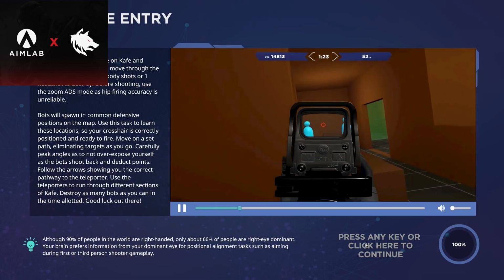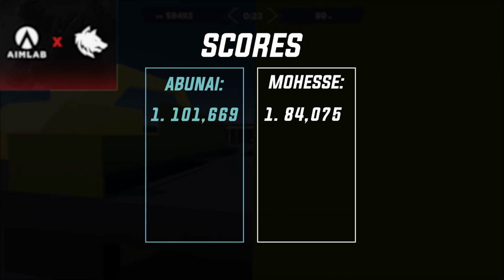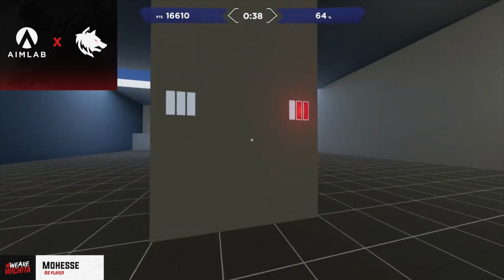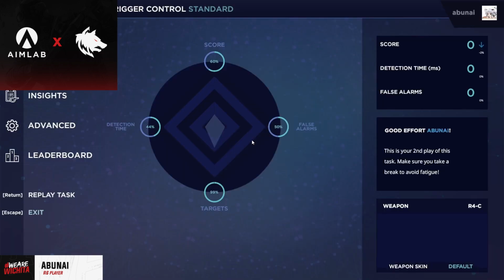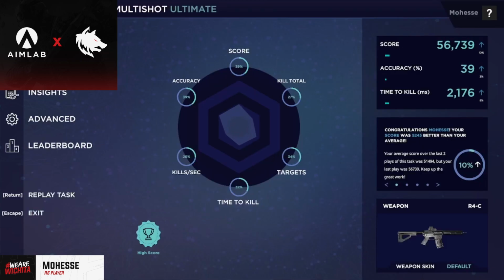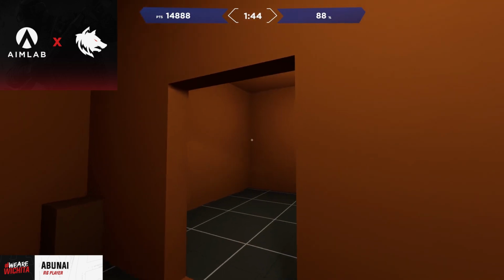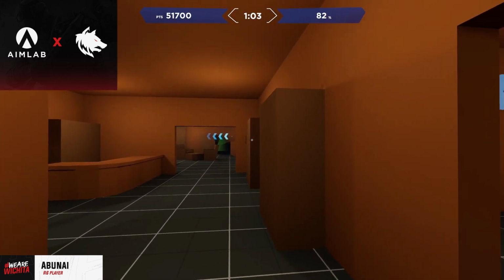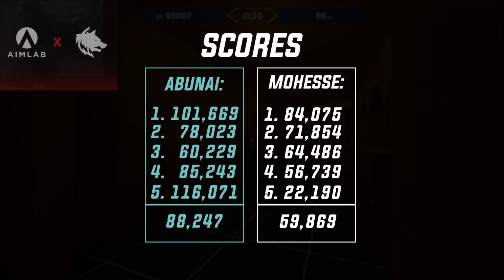Abunai vs Mohesse | Aim Lab Challenge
Two Kings of the WichitaR6 team faces off in the Aim Lab Rainbow Six Siege Combine! Who will come back victorious?

Aim Lab is the aim trainer of choice for over 18 Million players, from beginners to esports pros. Our unique aim analysis optimizes your gameplay, targets your weaknesses & builds key skills for any FPS/TPS game, ALL FOR FREE! Time to warm up with our unlimited scenarios & rank up in-game!

▾Install Aim Lab Here!▾
aimlab.pro/Steam

aimlab.pro/YouTube
aimlab.pro/Steam